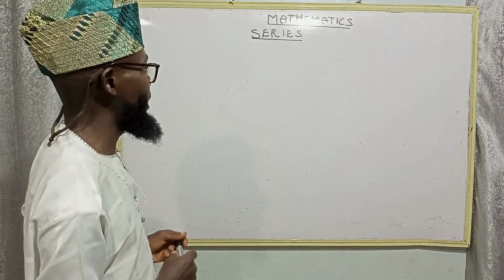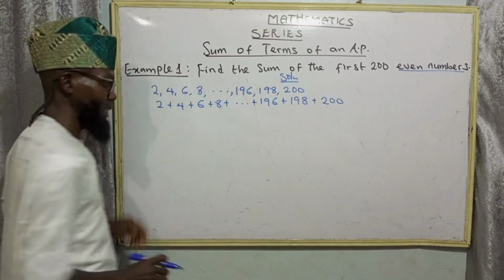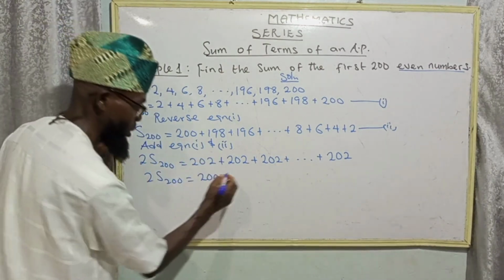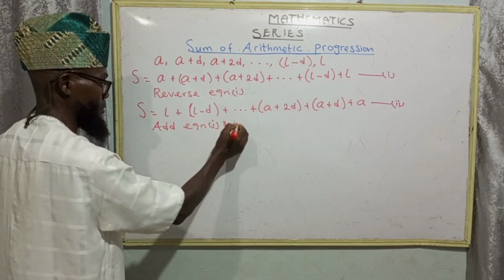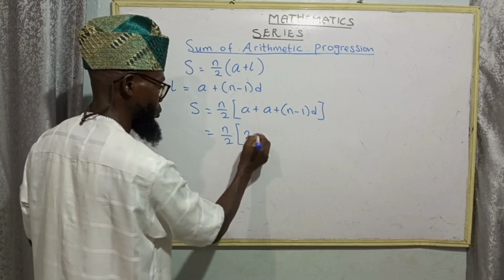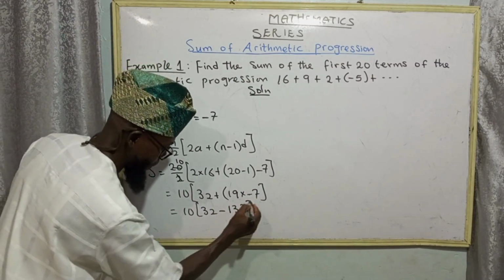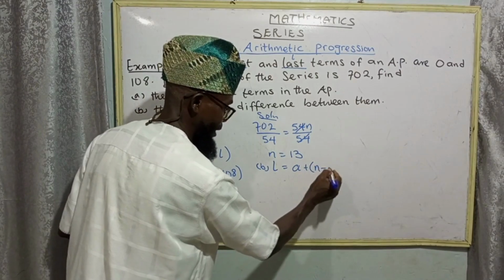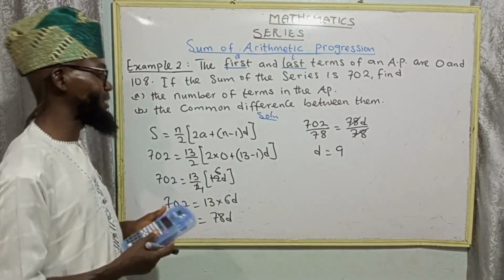Series|Lesson One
In mathematics, a series is the sum of the terms of a sequence. It's represented as an infinite sum or a finite sum, depending on whether the sequence has infinitely many terms or not. The general form of an infinite series is often denoted as:

S = a_1 + a_2 + a_3 + \ldotsS=a
1
 +a
2
 +a
3

where a_1, a_2, a_3, \ldotsa
1
 ,a
2
 ,a
3
 ,… are the terms of the sequence.

Two common types of series are arithmetic series, where the difference between consecutive terms is constant, and geometric series, where the ratio between consecutive terms is constant.

The convergence or divergence of a series is a crucial concept. A series is said to converge if the sum approaches a finite limit as more terms are added, and it diverges if it doesn't. Convergence tests, such as the ratio test or the integral test, help determine the convergence of series.

Some well-known series include the geometric series 1 + \frac{1}{2} + \frac{1}{4} + \ldots1+
2
1
4
1
 +…, which converges to 2, and the harmonic series 1 + \frac{1}{2} + \frac{1}{3} + \ldots1+
2
1
3
1
 +…, which diverges.

Series play a fundamental role in calculus, real analysis, and other branches of mathematics, providing a way to understand and manipulate the behavior of sequences.